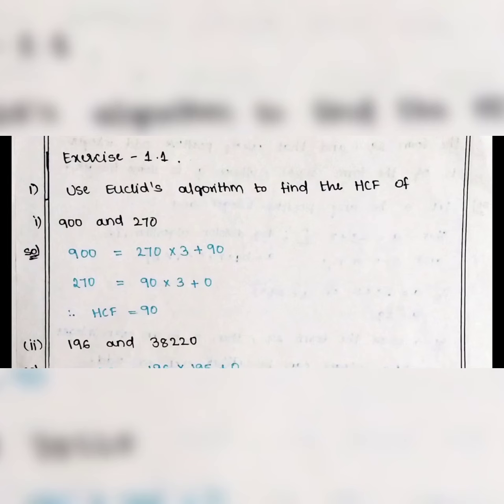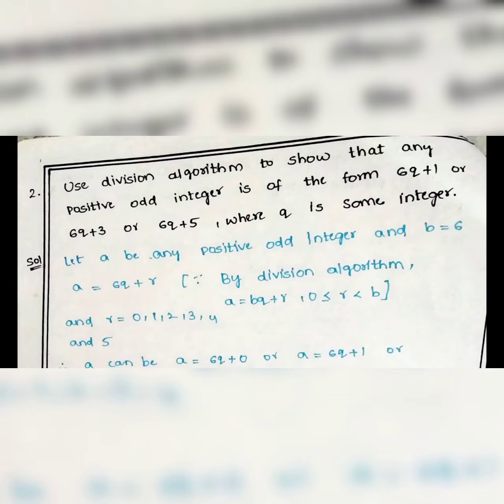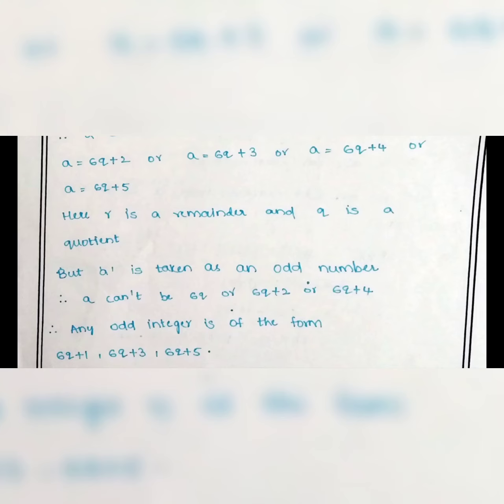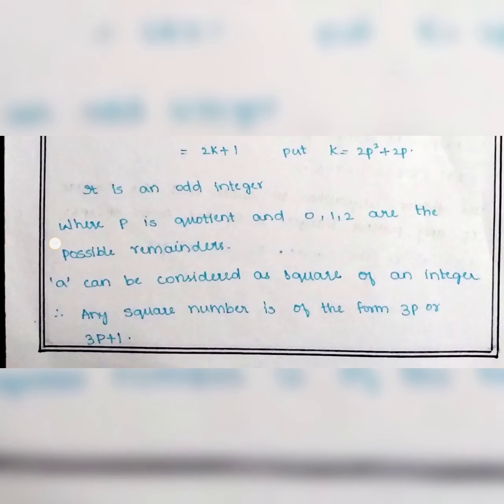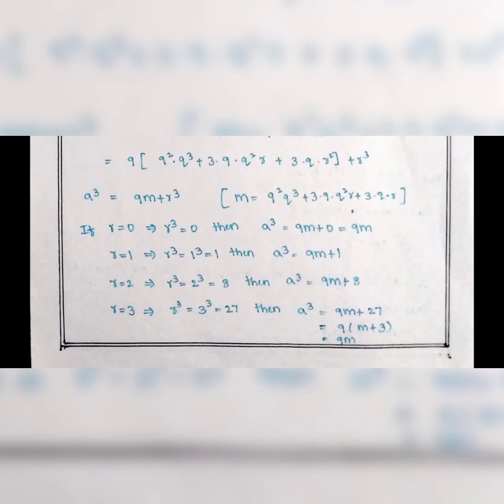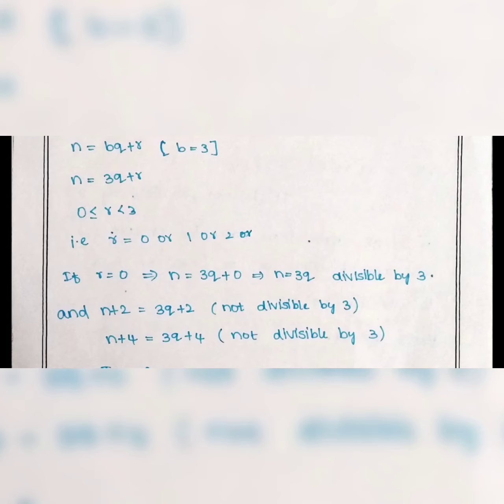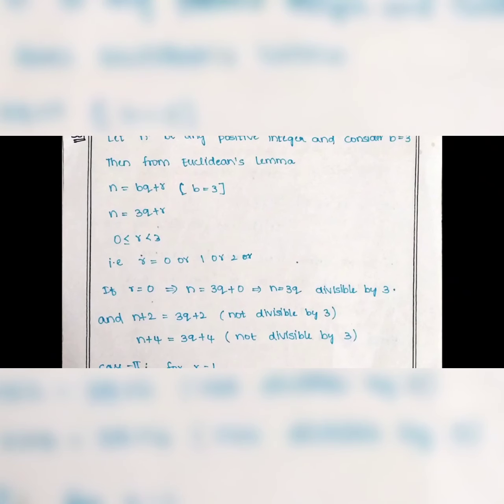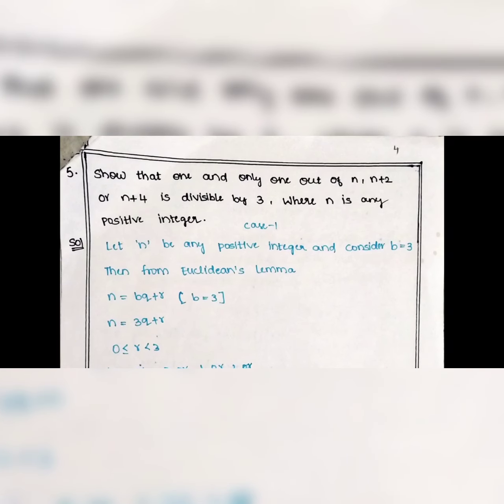EX: 1.1 Full || CH : 1 || Real Numbers || CLASS 10 || STATE SYLLABUS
🎓 Class 10 Maths – Chapter 1: Real Numbers (Exercise 1.1 Full Explanation)

Welcome to this complete video lesson on Real Numbers from the State Syllabus!

In this session, we’ll explore Euclid’s Division Algorithm and its applications through detailed examples and proofs.

📘 Topics Covered:

1️⃣ Euclid’s algorithm for finding HCF of given

2️⃣ Representation of odd integers using the division algorithm

3️⃣ Forms of square and cube numbers (like 3p, 3p+1, 9m, 9m+1, 9m+8)Proof that one of n, n+2, or n+4 is divisible by 3

4️⃣ Step-by-step handwritten solutions for all problems in Exercise 1.1

🧮 Perfect for:

Students following the Class 10 State Syllabus, teachers preparing lessons, and learners revising number theory basics.

Class 10 Maths | Real Numbers | Euclid’s Division Algorithm | HCF | Division Algorithm | State Syllabus | Exercise 1.1 | Full Chapter Explanation | Step-by-Step Solutions